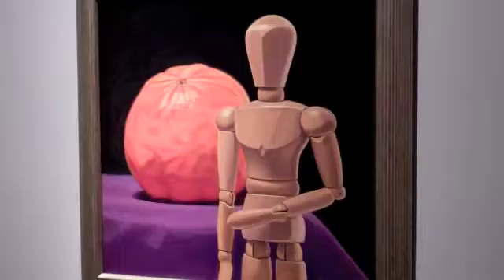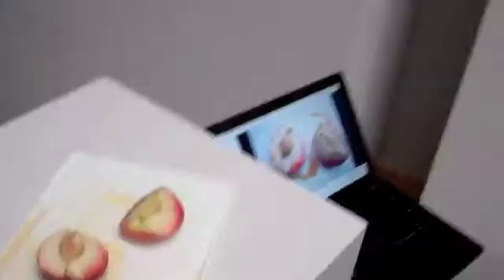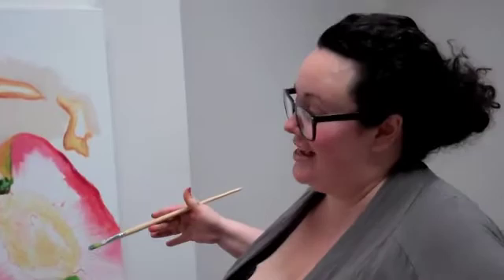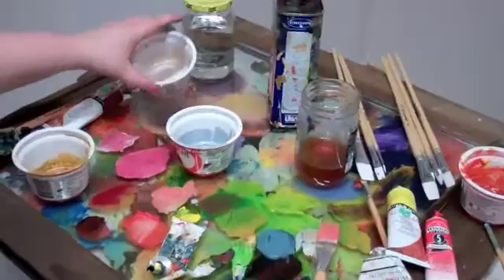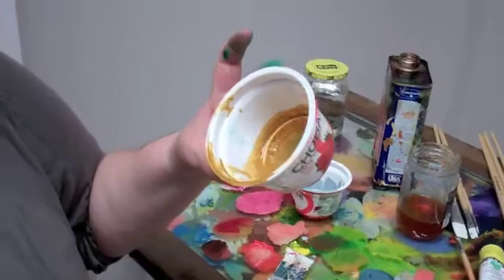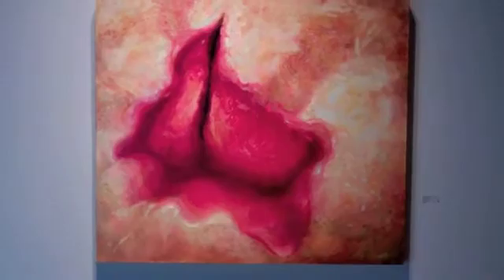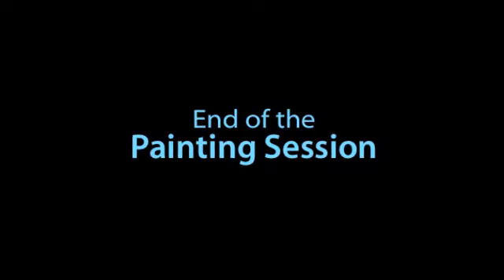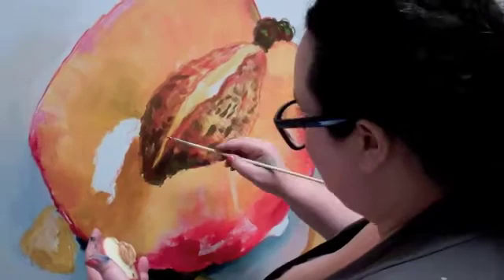CVA Eat Me Exhibition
I have two paintings on display in the Center for Visual Artists "Eat Me" Exhibition in Greensboro, NC. You'll see them in this video, but Kathleen Kennedy is the featured artist.

You'll be surprised by the kind of brushes Kathleen uses and why. She's an oil painter who is inspired by food and, during a live painting session, she describes her brushes and more.